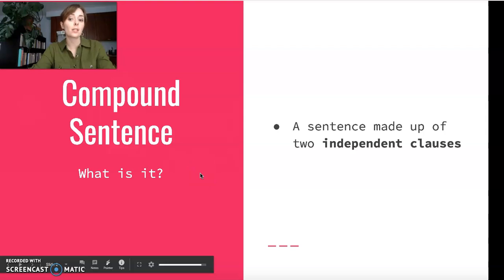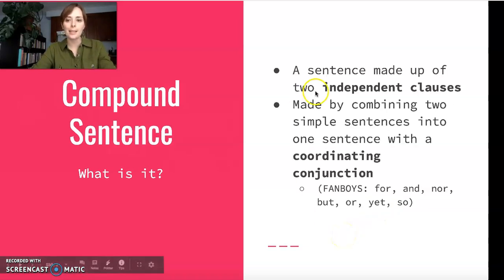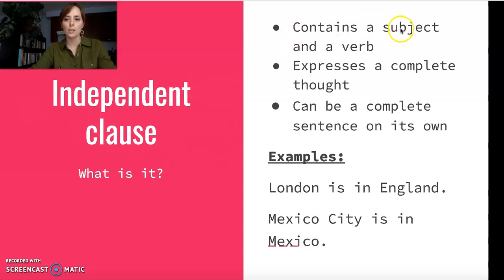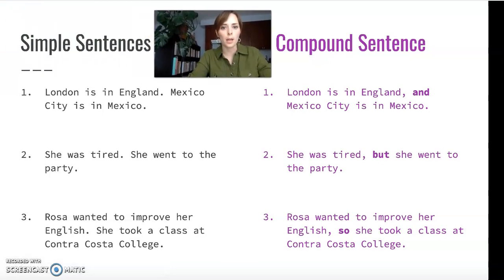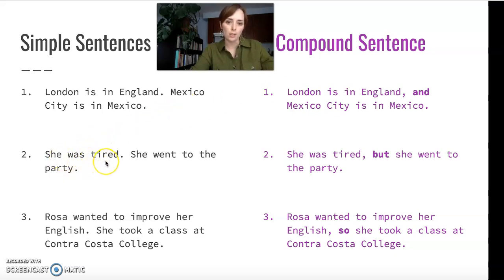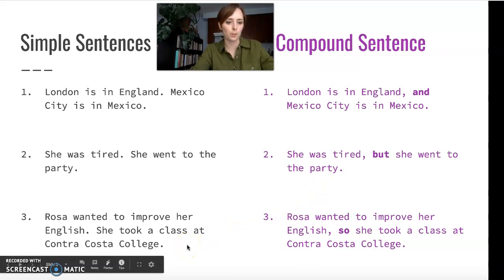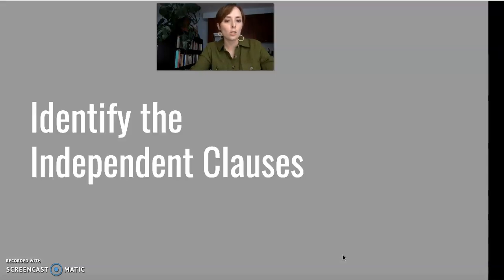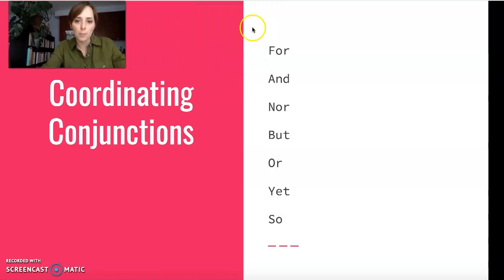Introduction to Compound Sentences